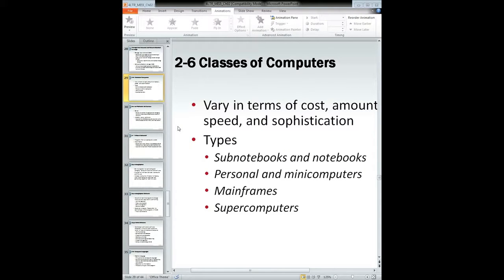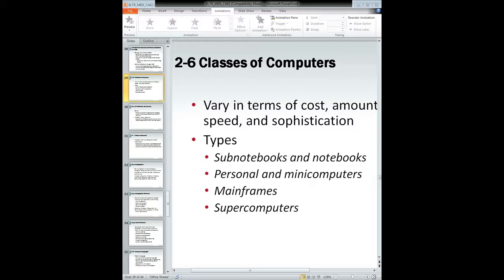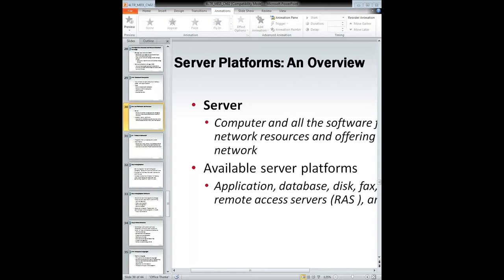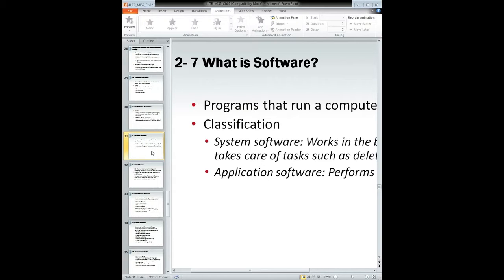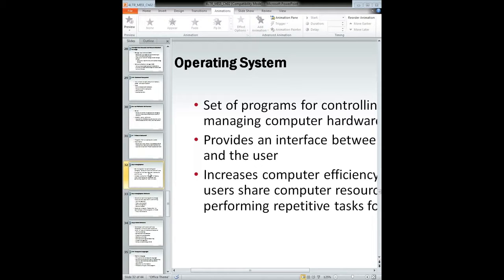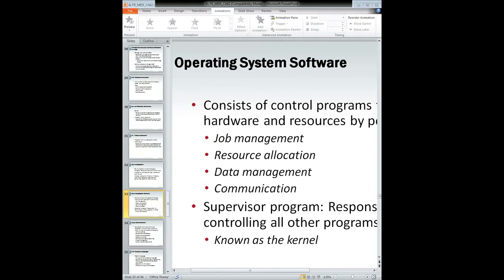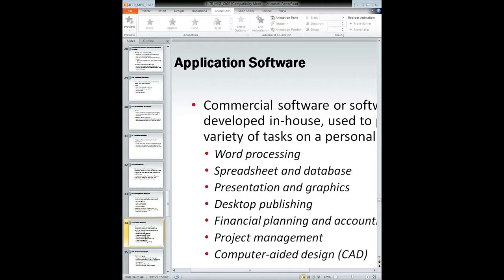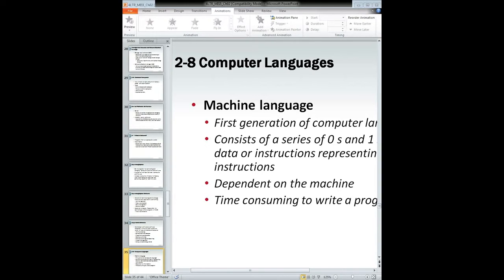Chapter 2 part 6 video